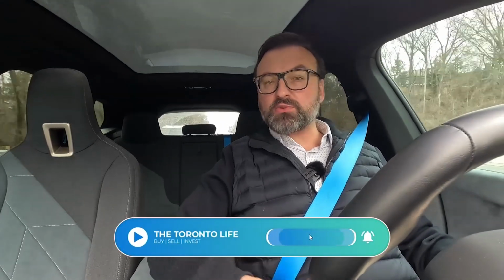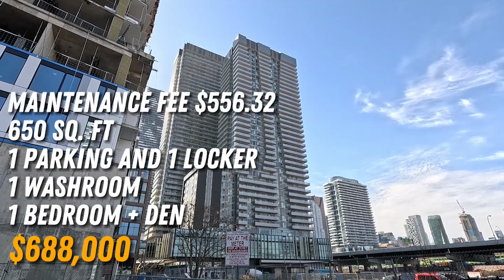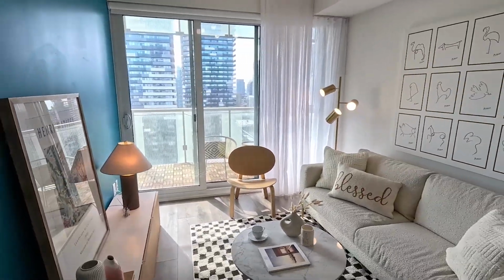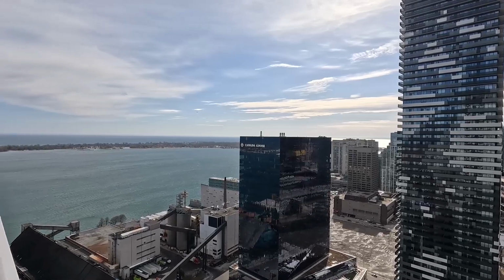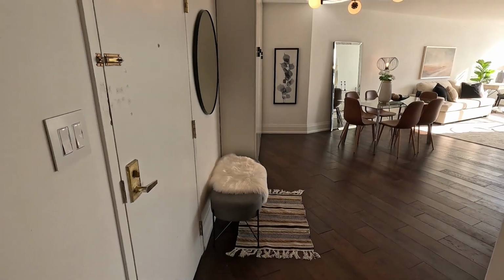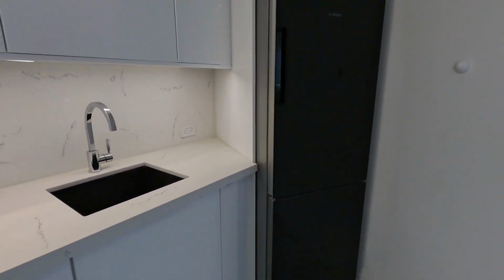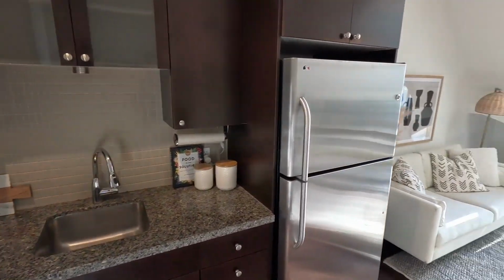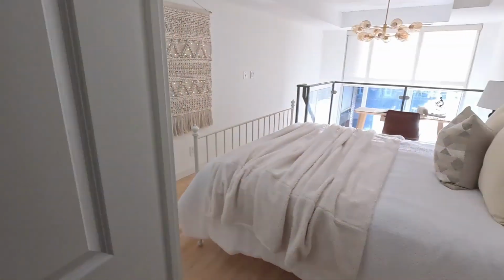What You Get for Under $700,000 in Downtown Toronto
Have you been wondering what kind of condo you can buy for $700,000 in downtown Toronto Ontario? Well we've been thinking the same thing! Join us as we take you on a tour of 3 condos in downtown Toronto, Ontario all priced under the $700,000 mark.

The first condo is relatively new, the second condo is around 30 years old and the last condo is roughly 15 years old, which showcases a good variety of different condo styles which were built over the years.

Newer condos are generally smaller, but benefit from high end finishes, vast amenities and lower maintenance fees. Older condos will generally be larger, but they will have higher maintenance fees, and dated amenities offerings.

Do you have a favorite out of these 3 condos?

If you're thinking about living in Toronto, or any other suburb around Toronto, we'd love to help! We can assist in navigate the Toronto, Ontario real estate market.

🤔Thinking of Moving to Toronto, Ontario, Canada?

If you want to know everything there is to know about living in Toronto, Ontario and the surrounding areas, then subscribe ▶ and like 👍 so you can be the first to know about the current market in Toronto, Ontario.😁

00:00 Introduction
01:25 1st Condo
05:53 2nd Condo
09:20 3rd Condo
11:48 Conclusion

Brokered by Urban Homes Realty

We get calls, texts and emails everyday from people just like you, looking for help in making their move to Toronto, Ontario and we absolutely love it.😍 Whether you are moving in 8 days or 80 days, give us a call☎, shoot us a text📝, or send us an email📨 so we can help you make a smooth move to Toronto Canada.